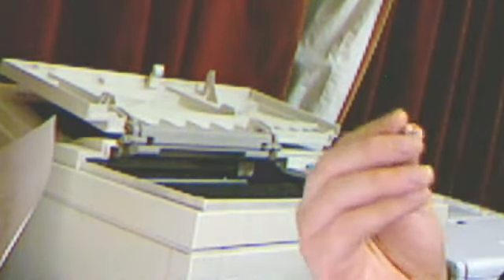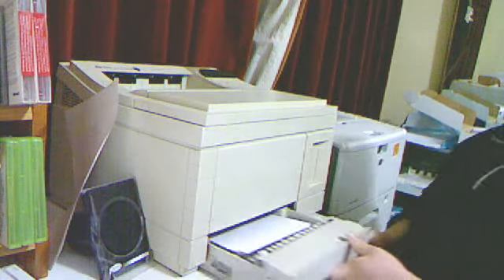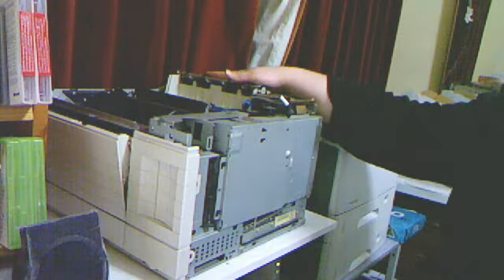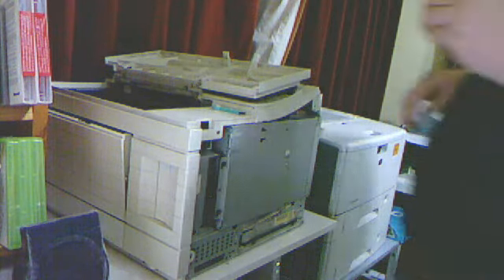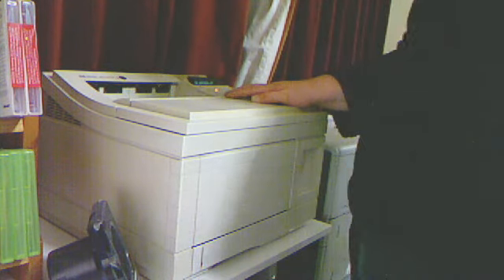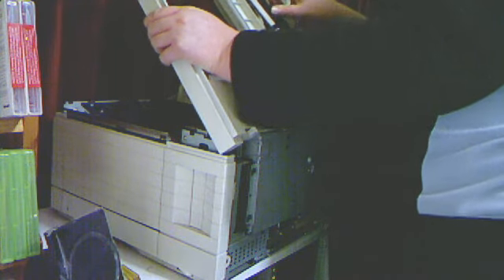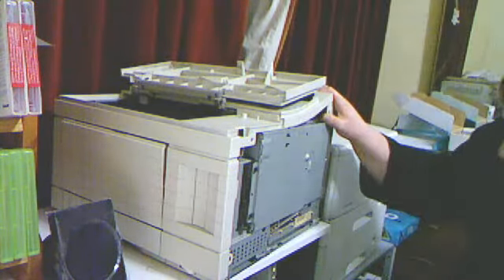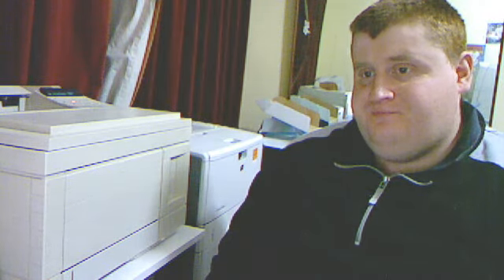First Service Video of HP LaserJets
Proof that I do work on LaserJets, you heard me talking about printers for sometime now, but never seen me in action well here is my first showing of me working on a printer, the next real service I do, I will record of what I'm doing. 2011 Stuart Woods